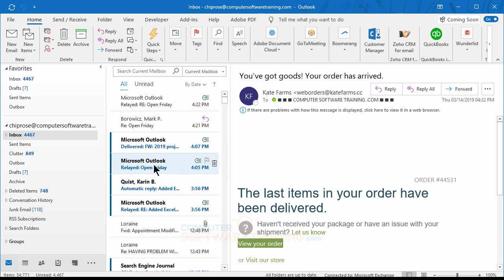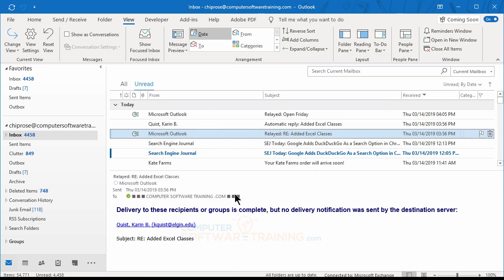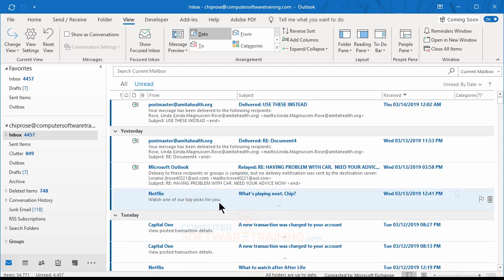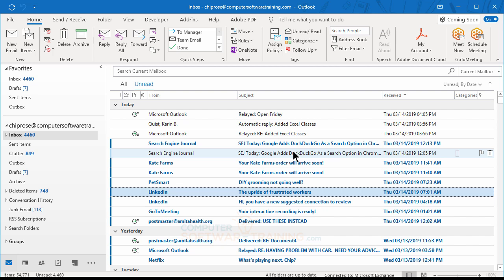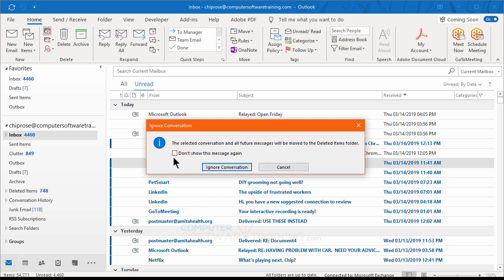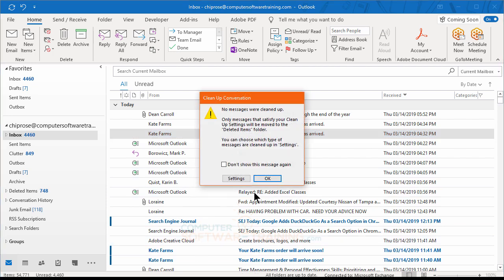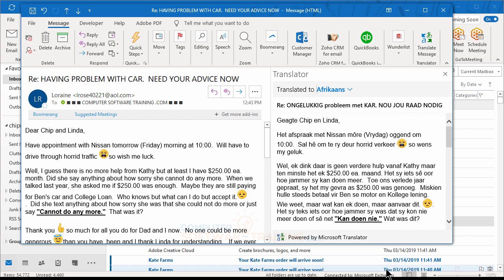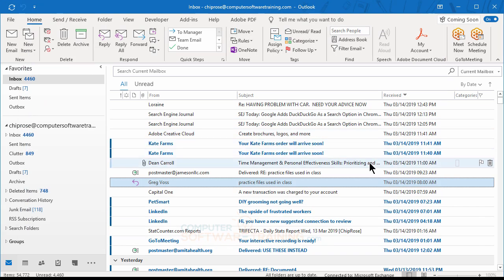OL-01-02 — Master Reading and Display Options for Emails in Microsoft Outlook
Reading emails efficiently is critical for staying on top of communication, and in this video from our Microsoft Outlook training series, you’ll learn to master all the tools and options for viewing and managing messages. We’ll explore how to adjust your reading pane, enable or disable conversation view, and use focused inbox features to prioritize what matters — techniques covered in every advanced Microsoft Outlook course. You’ll see how to customize message previews, organize grouped threads, and optimize how attachments and inline images display, so your workflow feels intuitive and clutter-free. These capabilities showcase what Microsoft Outlook is used for beyond simply receiving messages; they transform your inbox into a highly manageable, intelligent workspace. Our practical Microsoft Outlook tutorial also includes tips for marking messages as read, using conditional formatting to highlight important emails, and managing display density. By mastering these tools, you’ll feel confident navigating even the busiest inboxes. Build your email management skills through our expert-led Microsoft Outlook training course, and take control of your reading experience like never before.
📊 Explore Our Complete Microsoft Outlook Course Lineup